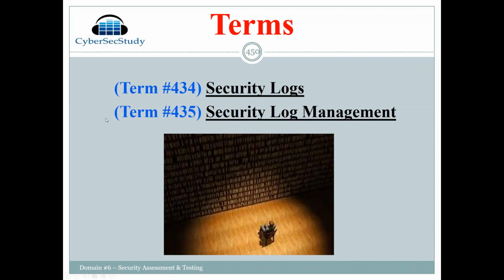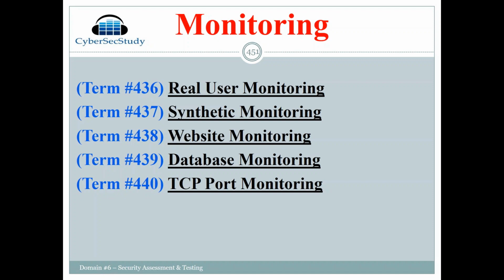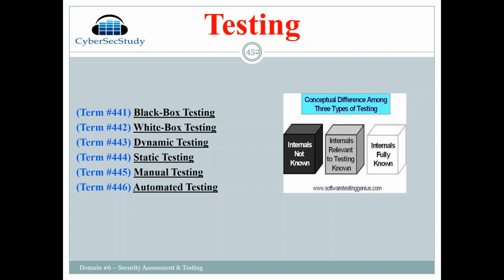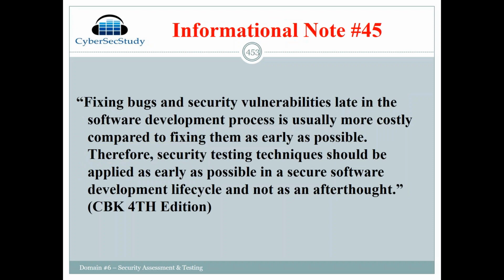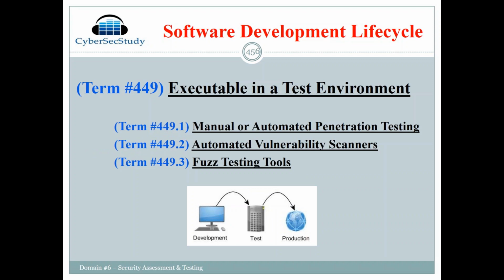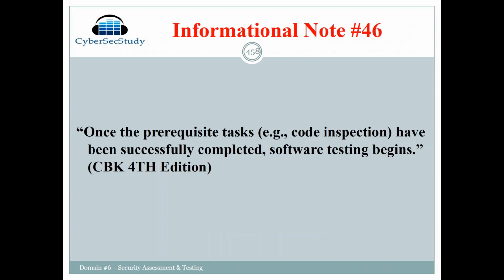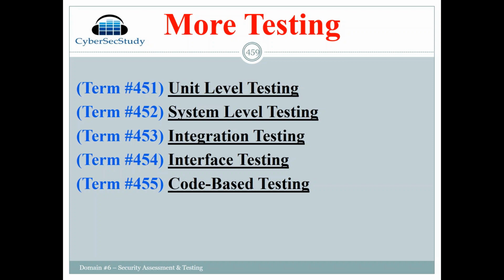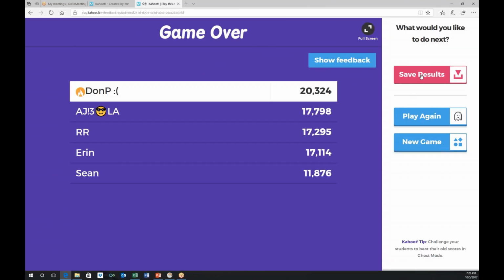Domain 6 - CyberSecStudy - CISSP - Bootcamp - Free Version